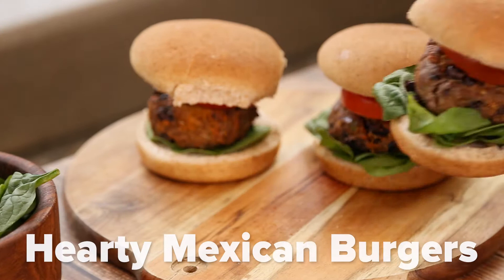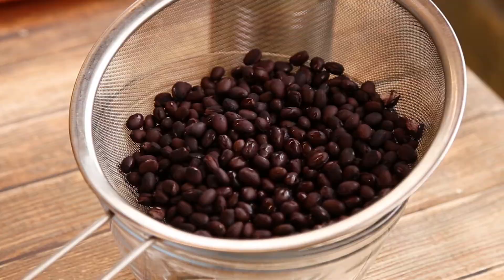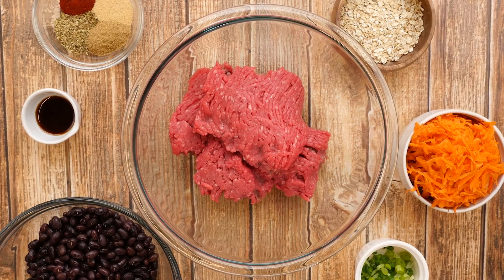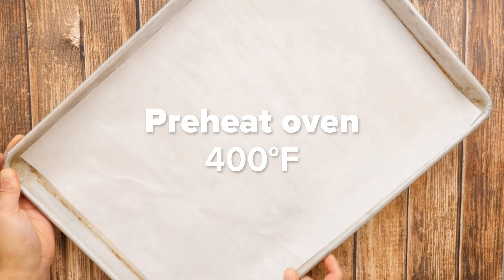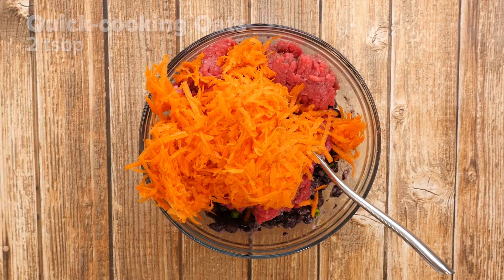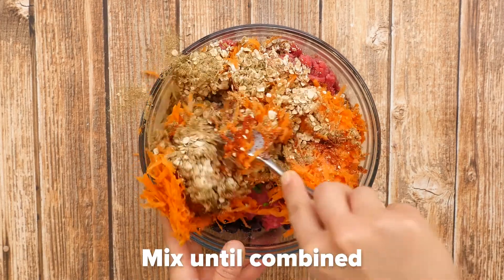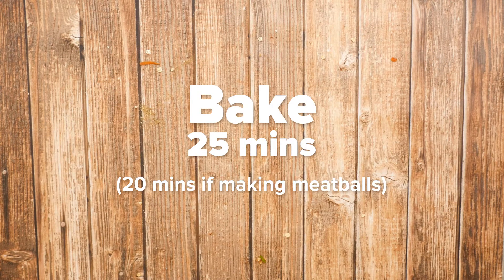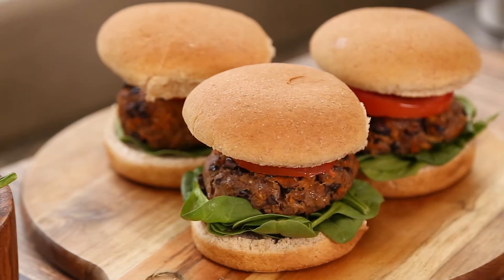Hearty Mexican Burgers